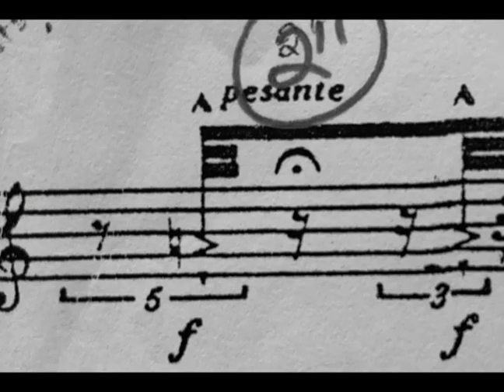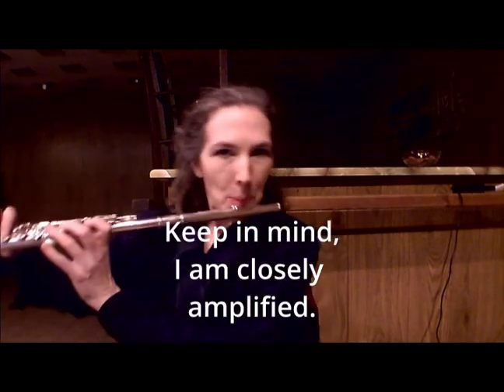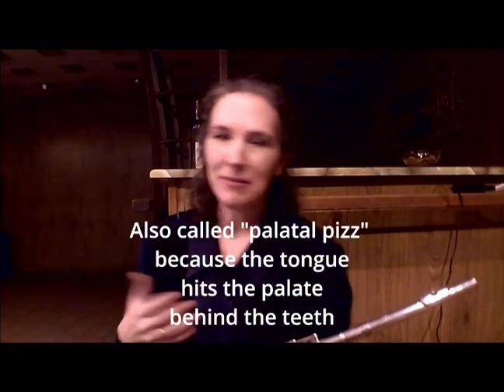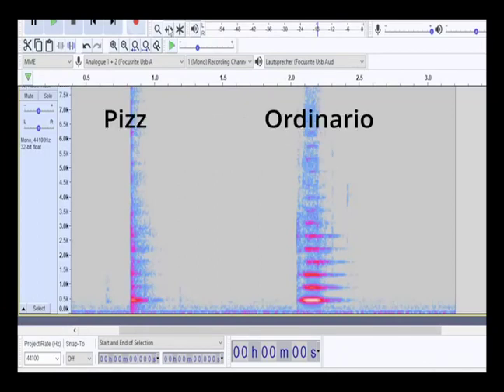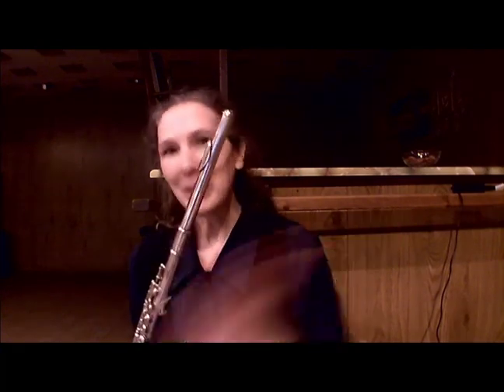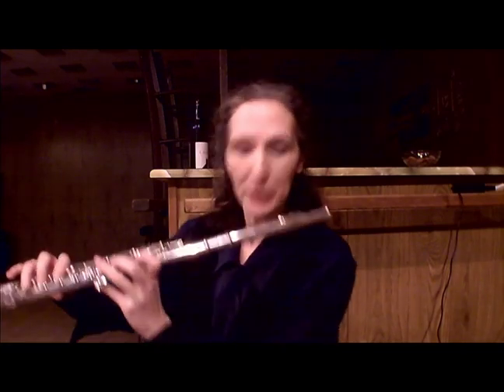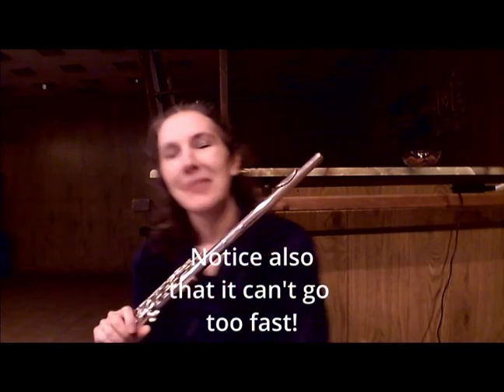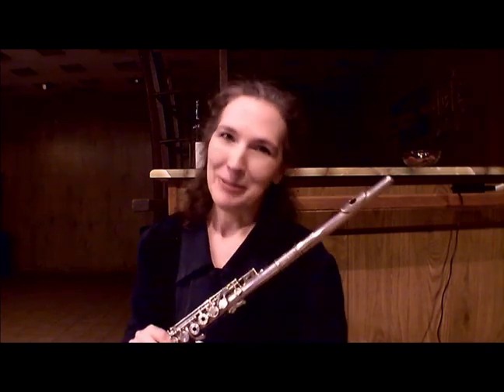Pizzicato for Flute (Slap Tongue) - Quick Tips for Composers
High-quality, low-resolution quick tips for composers. This DIY video demonstrates what pizzicati sound like, how to notate them, and what to watch out for.